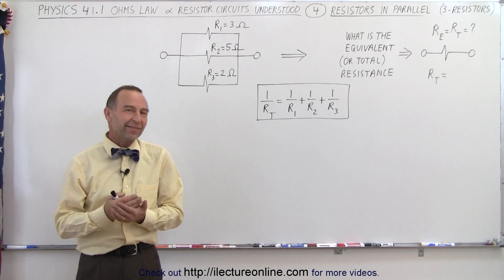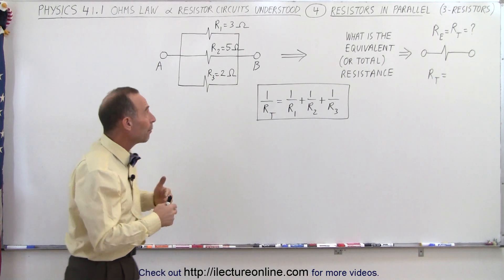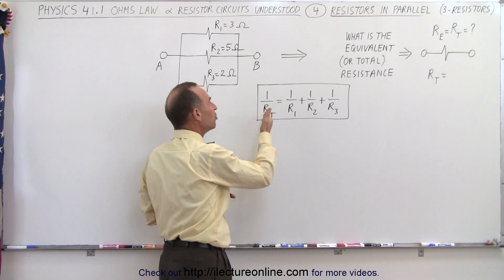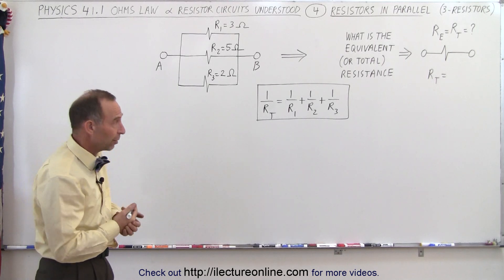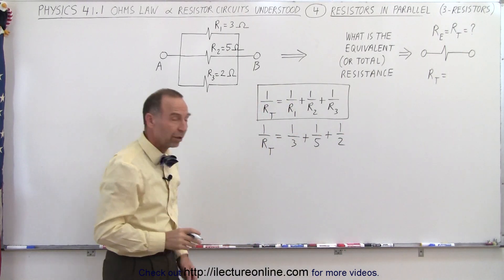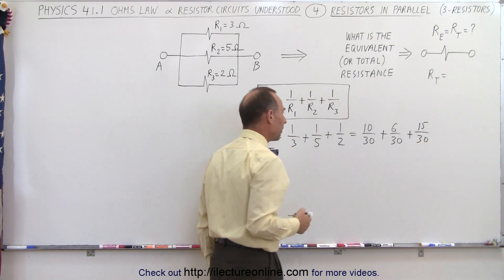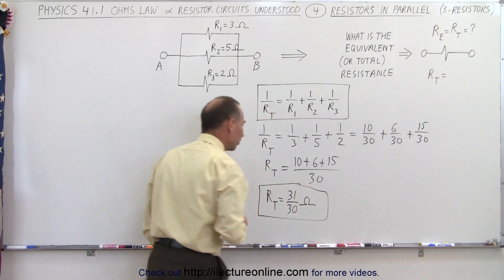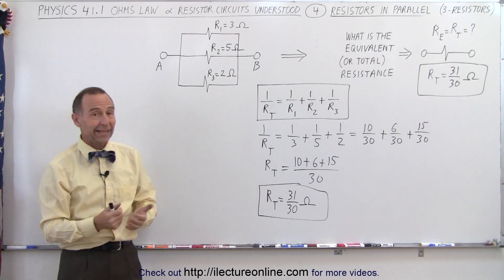Physics - E&M: Ch 41.3(4 of 27) Resistors in Parallel-3 NOTE ERROR AT END Rt = 30/31 ohms (inverse)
In this video I will explain when 3 resistors are connected in parallel the current, or charges, will have a choice to flow through R1, R2, or R3. The more paths the smaller the total resistance. The equivalent, or total, resistance is 1/R(total)=1/R1+1/R2+1/R3.